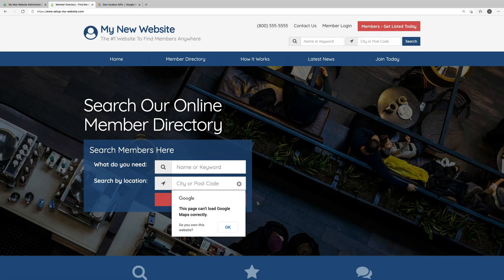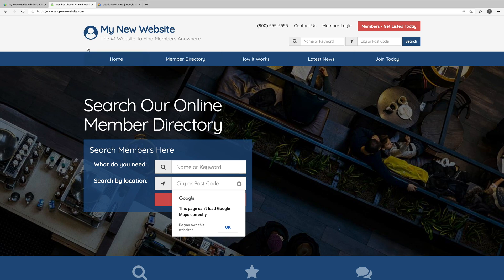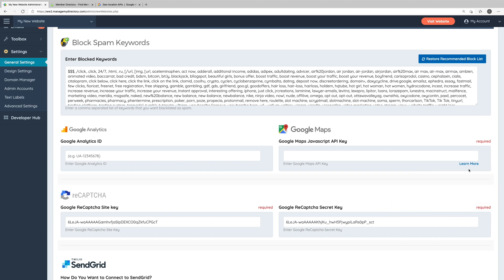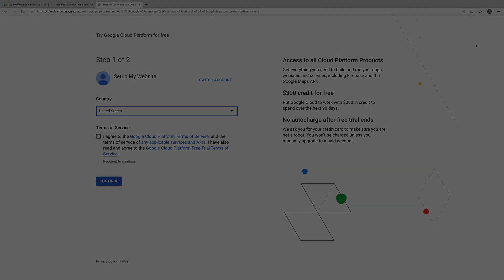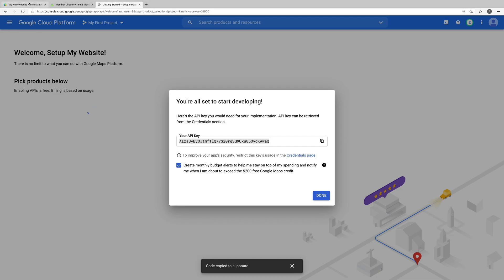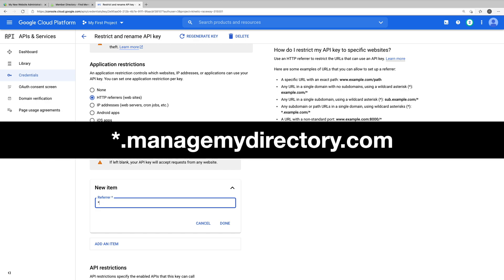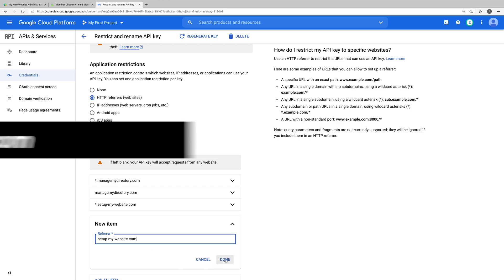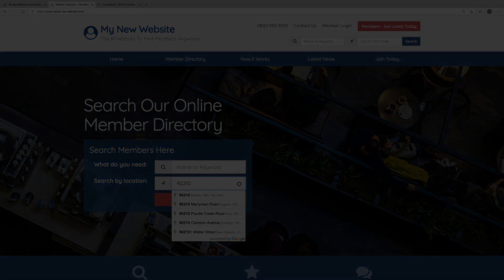Set Up Google Maps on Your Website 🌎 Getting Started Guide (Tutorial for Brilliant Directories)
👋 Having Google Maps on your website is very useful (especially for location search features), so in this video, we’ll teach you exactly how to set it up on the Brilliant Directories software.

The good news is that you only need to set up Google Maps once and then it will keep working without any maintenance.
➡️ The process is simple and we broke it down into simple steps. This video will guide you through how to create an API key for using Google Maps on your Brilliant Directories website.
Watch the video to see the full process (it only takes a few minutes)!

💬 Did you set up Google Maps on your website already?